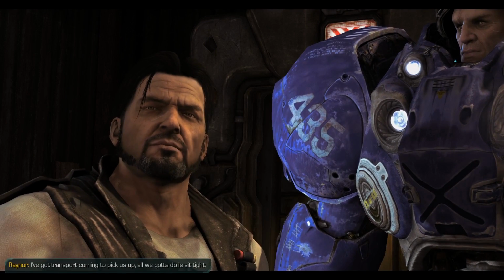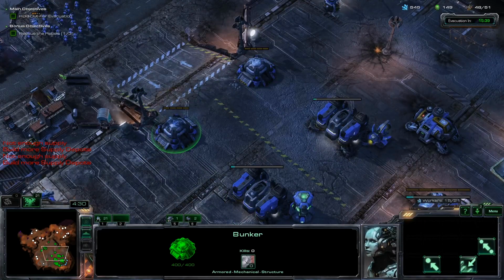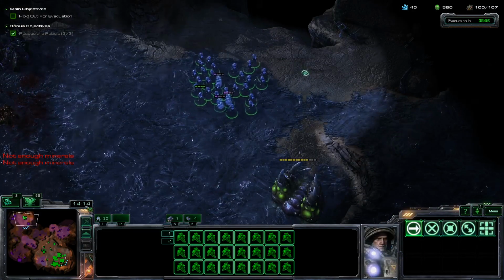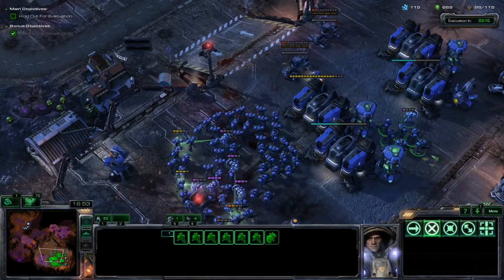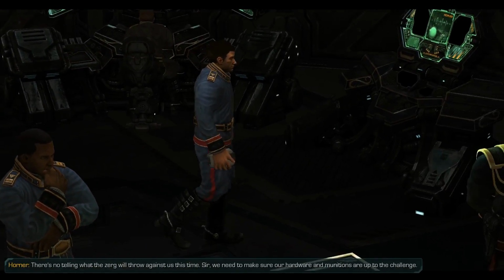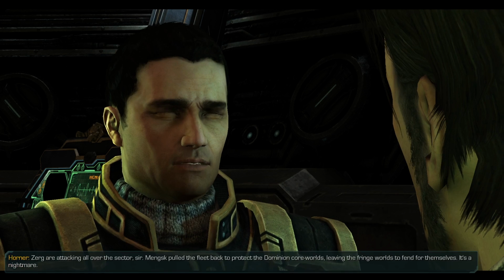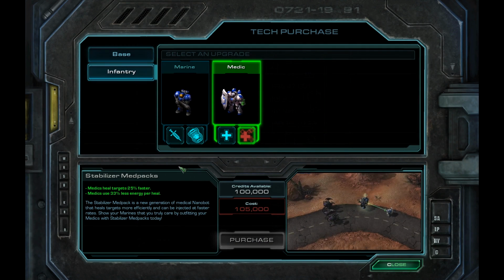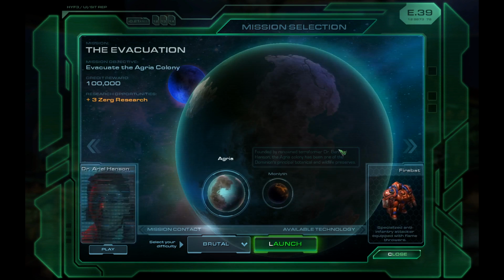Let's Play Starcraft 2 - Mission 3 - Zero Hour